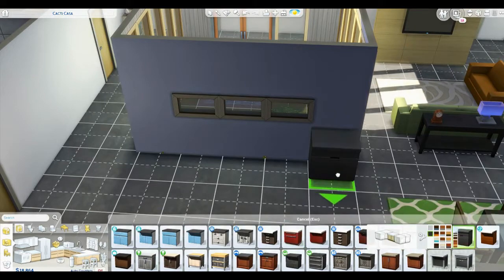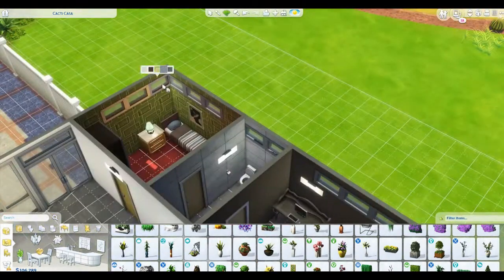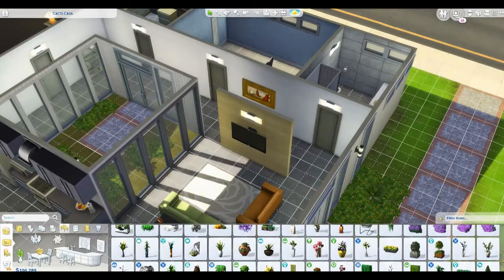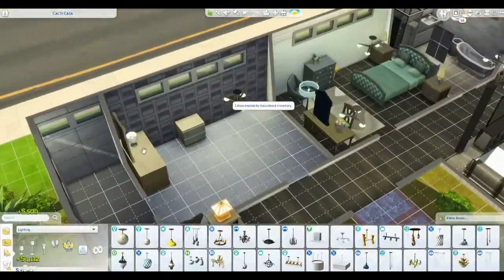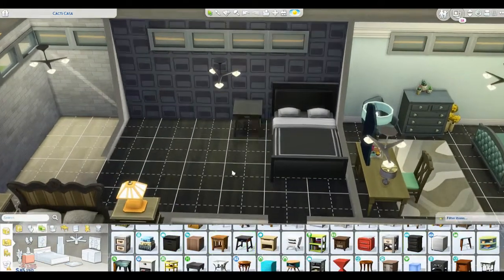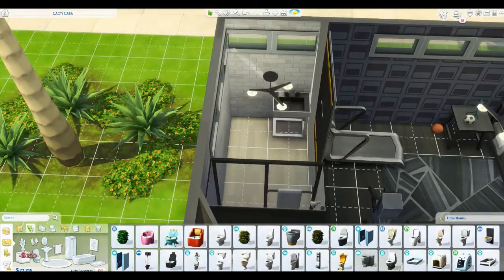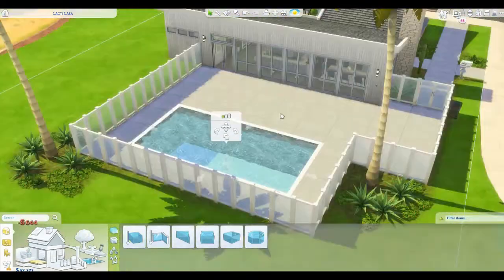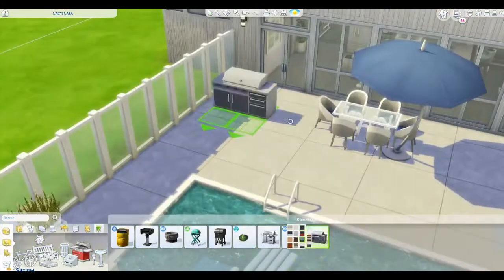ROOMIES RENO // THE SIMS 4: CREATING A SAVE FILE